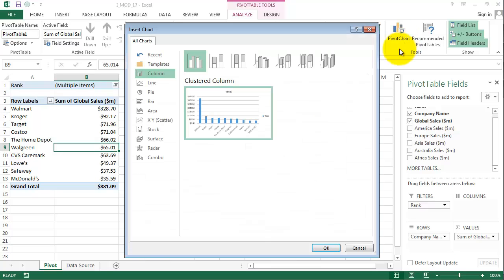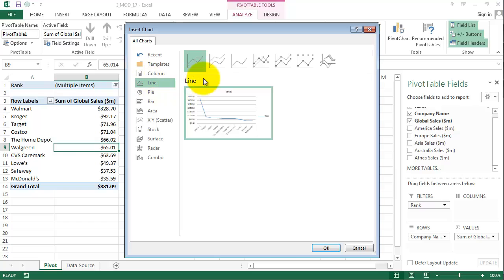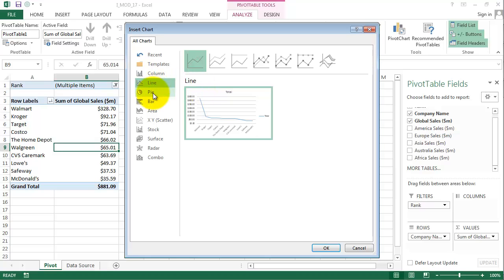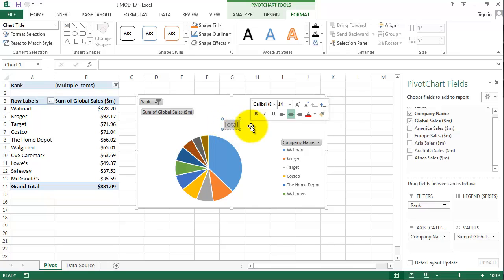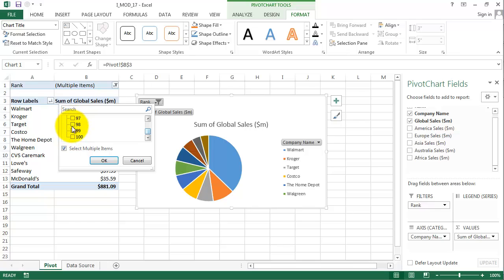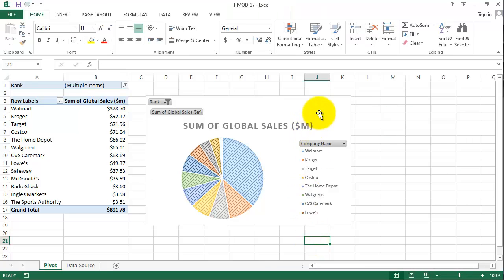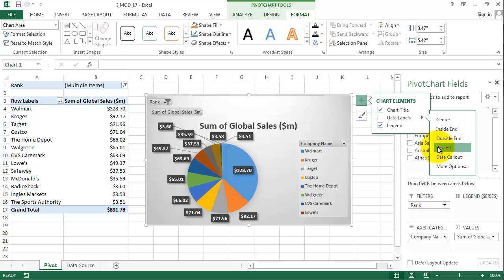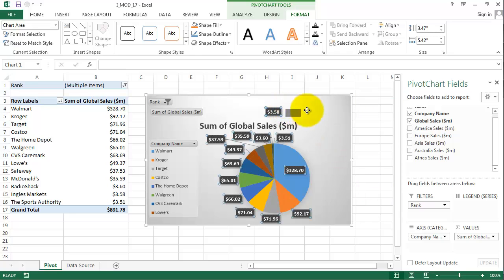Excel 2013: Pivot Charts to show top 10 or top 20 results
How to create Pivot Charts for top 10 or top 20 results